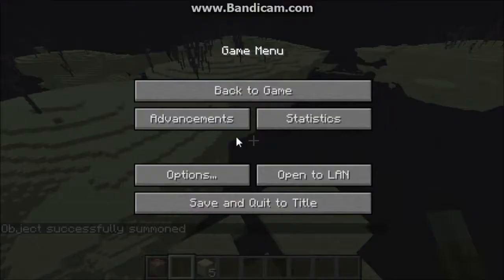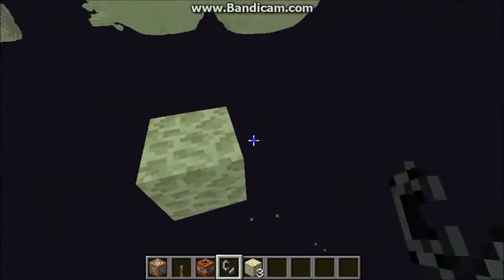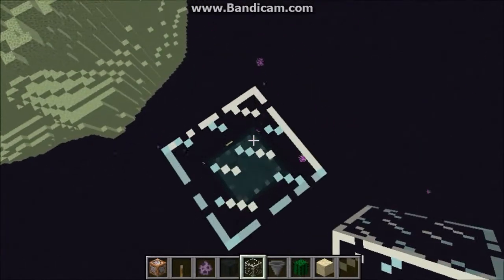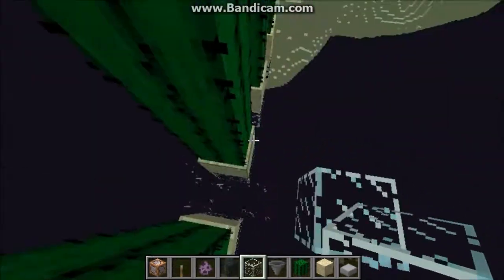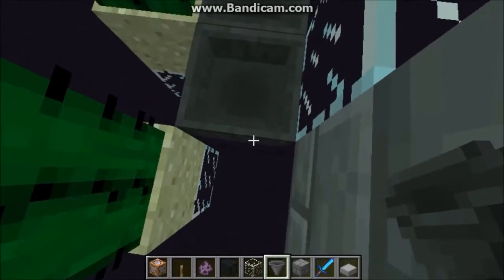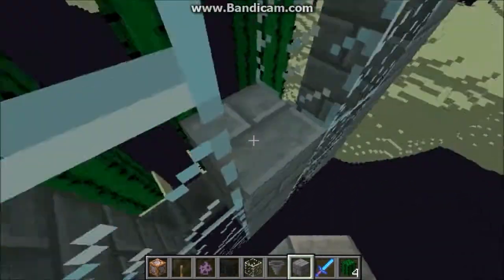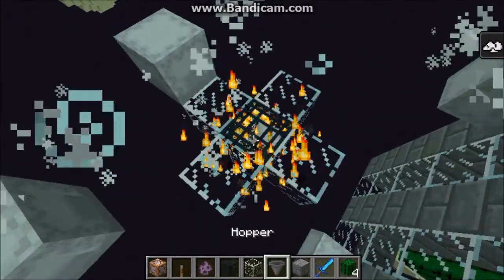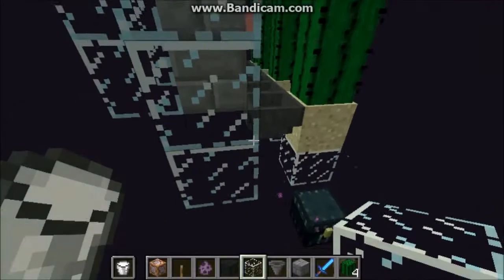Auto Shulker Farm!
-- Find Me! --

-- Credits --
All titles and images created by UltraRaptor,Google